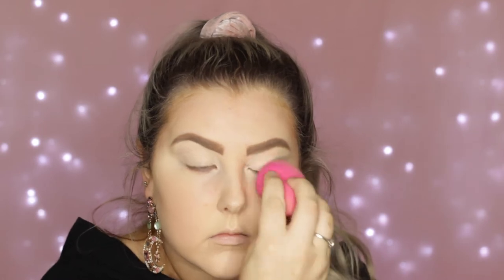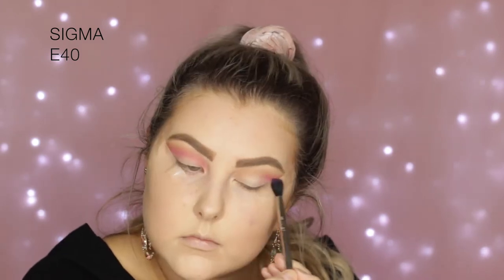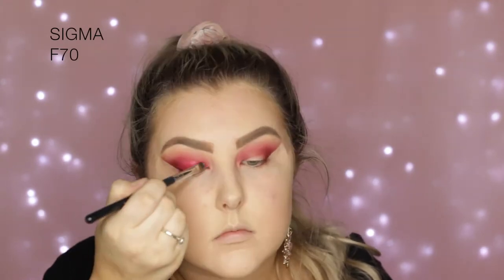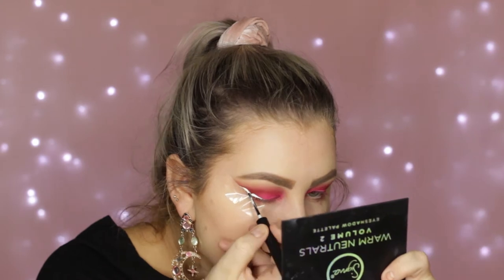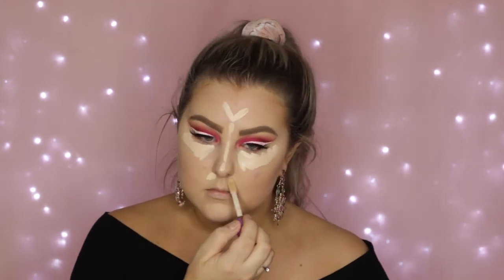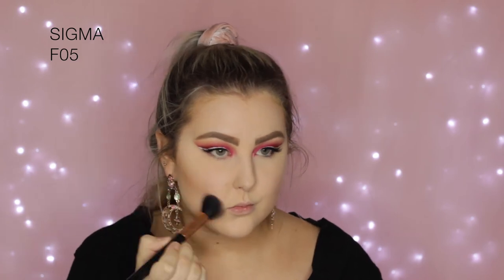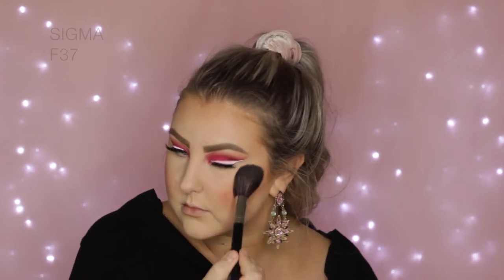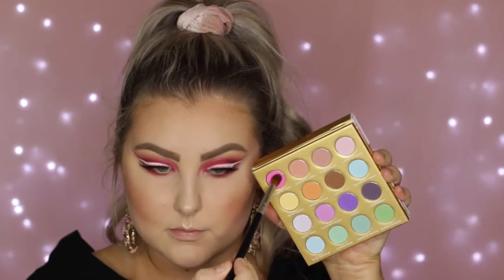All Pink Erythang Valentines Makeup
Benefit Pearl Porefessional Primer
Nars Sheer Glow Foundations - Ceylan
Nudestix Nudies Stick - Deep Maple Eh
Pur Cosmetics Glow Together Bronzer
Nars Blush - Gilda

Sigma Warm Neutrals Vol 2 :
- Humble
- Toasty
- Rogue
Sigma Creme De Couture Palette :
- Redberry Rose
Sigma Line Ace Eyeliner - Endorse
Models Prefer Black Kohl

Colourpop Lippie Pencil & Lippie Stick - Westie

Echoes [Meikal Remix]
Different Heaven - Far Away